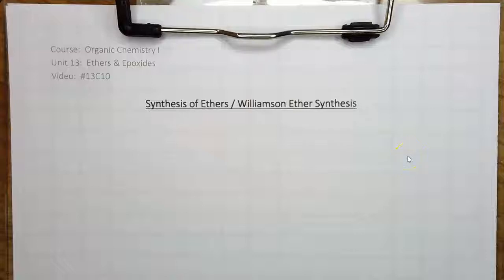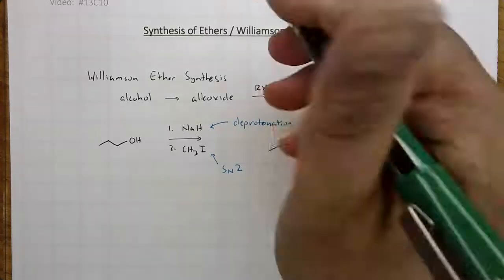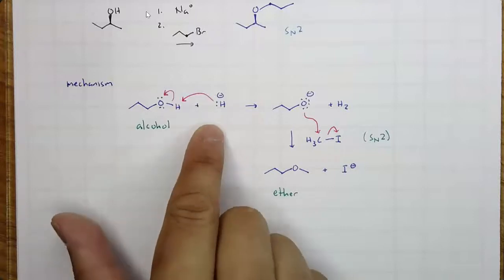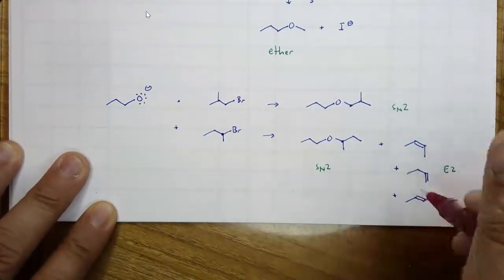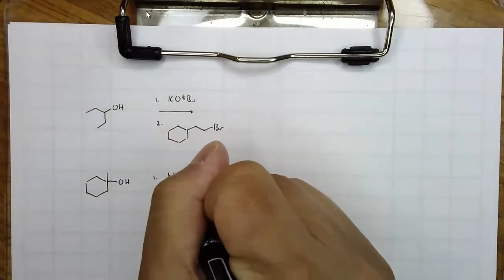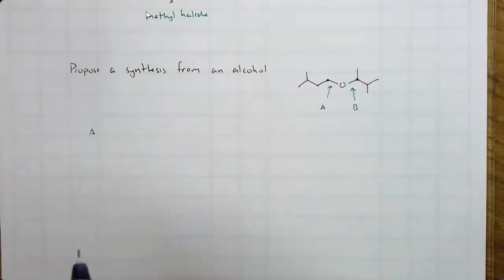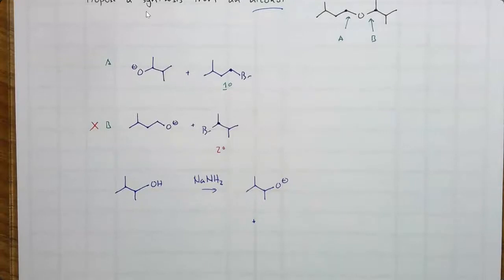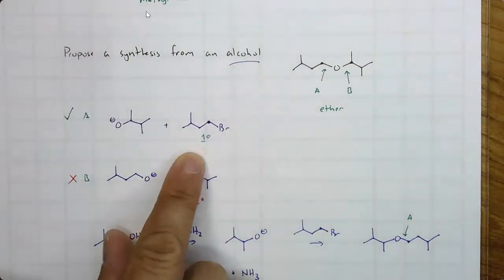Synthesis of Ethers / Williamson Ether Synthesis